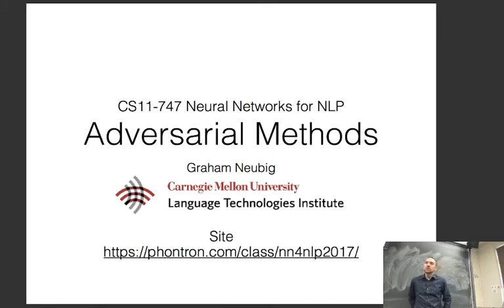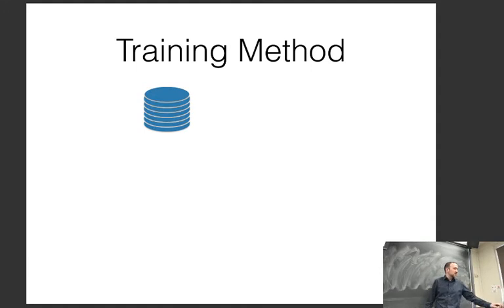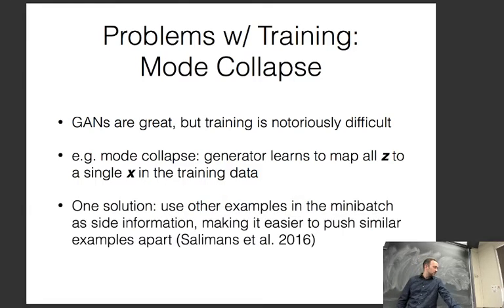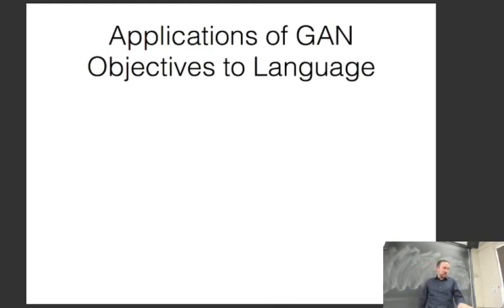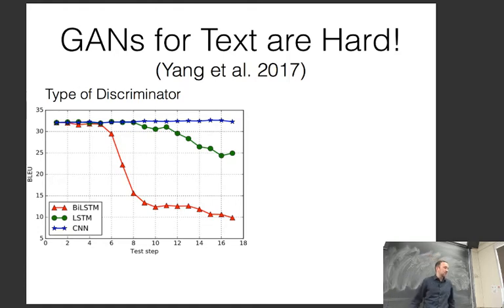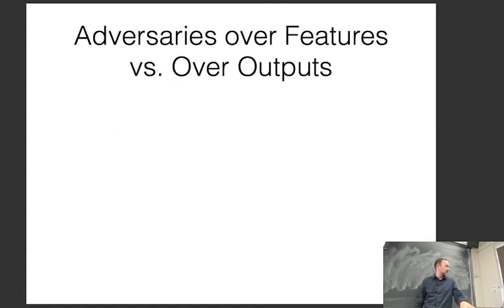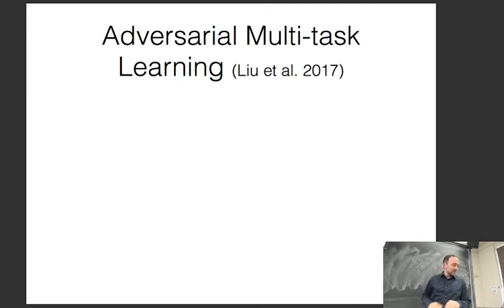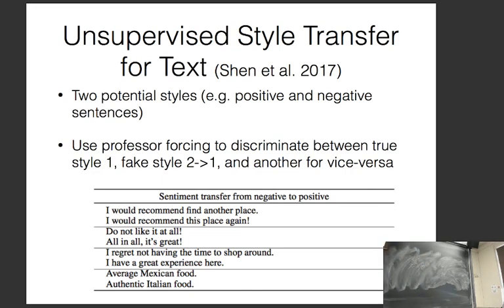CMU Neural Nets for NLP 2017 (17): Adversarial Learning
* Where to use the Adversary?: Features vs. Outputs
* GANs on Discrete Outputs
* Adversaries on Features